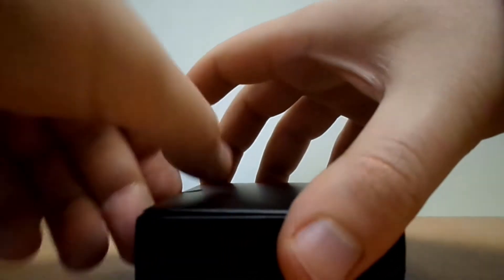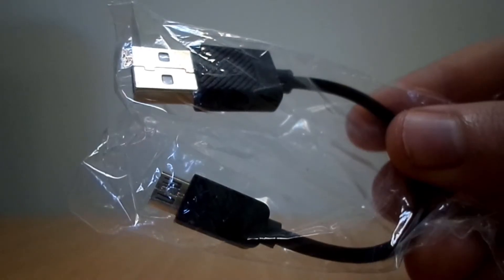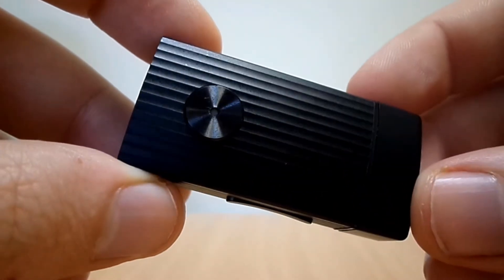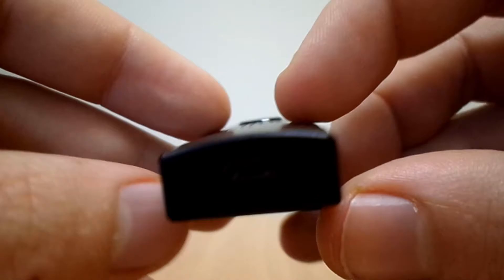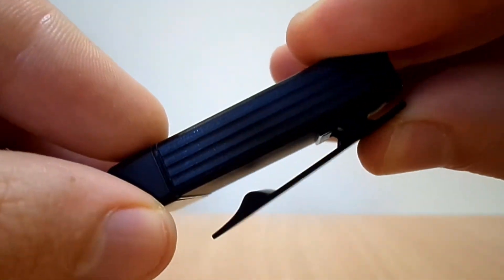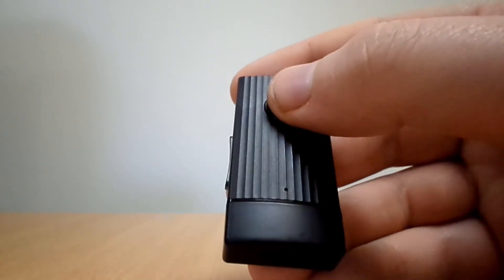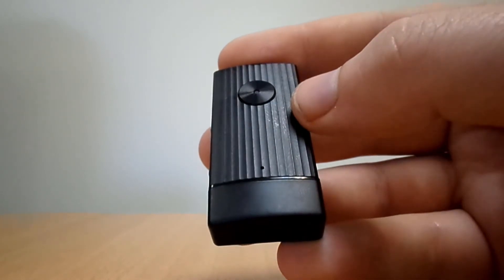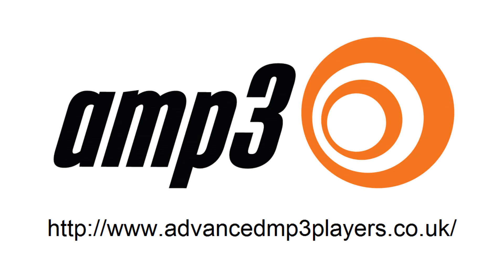FiiO BTR1 Unboxing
Unboxing of the FiiO BTR1!

The FiiO BTR1 is a wireless, high-fidelity amp with an internal DAC and Bluetooth 4.2. The BTR1 uses the high performing AK4376 DAC to perform digital decoding duties. Compared to the typical Bluetooth integrated solution, its decoding capability (up to 384 kHz / 32 bit audio) as well as its output power and signal-to-noise ratio are all noticeably better. With the BTR1, simply connect your greatsounding 3.5mm headphone to it and instantly get superb sound, even if your smartphone doesn't have a headphone jack. The BTR1 supports Bluetooth 4.2 with an effective transmission distance of up to 10 meters. The BTR1 also supports Bluetooth voice calls with its built-in omnidirectional microphone located on the back of the unit. Not only is the BTR1 compatible with both iOS and Android devices, it also supports TRS and TRRS CTIA headphones.